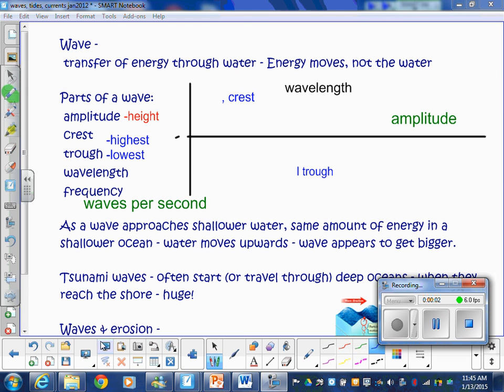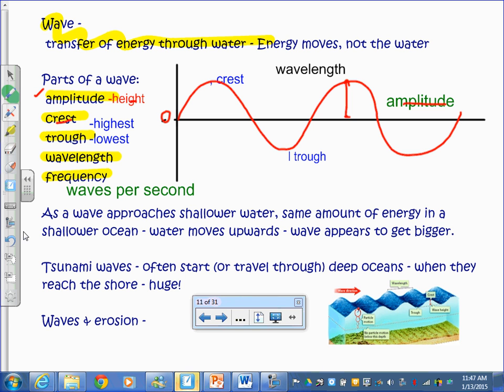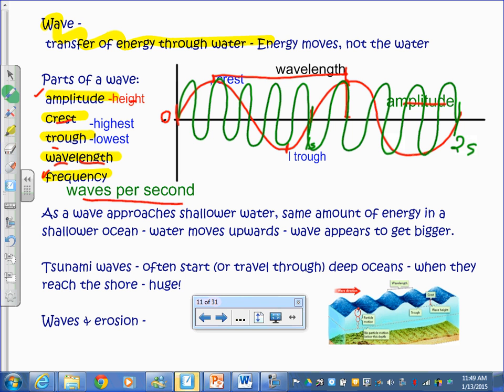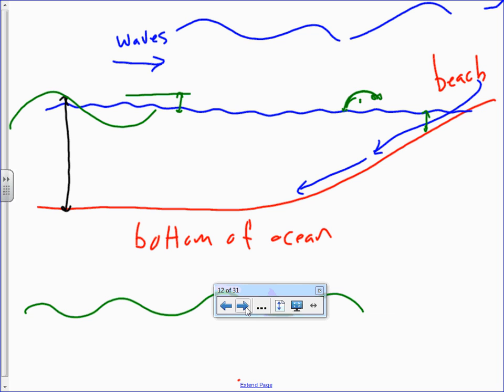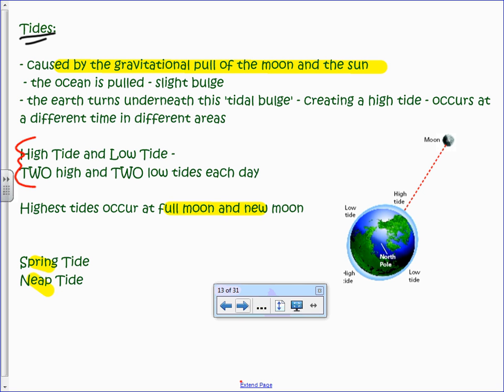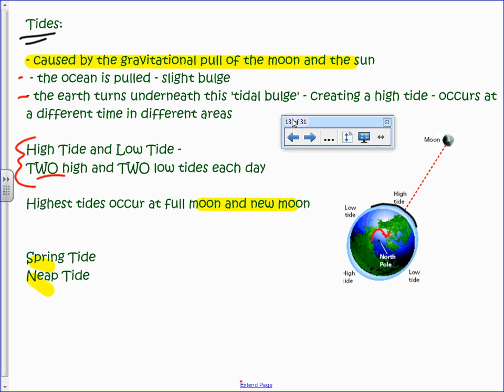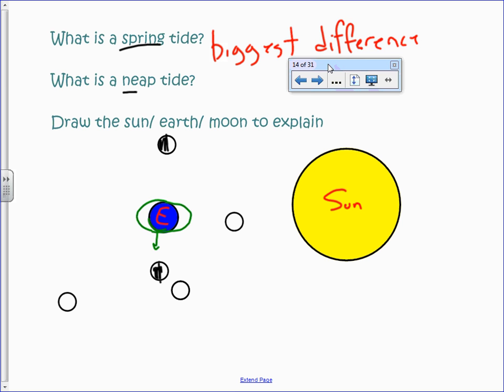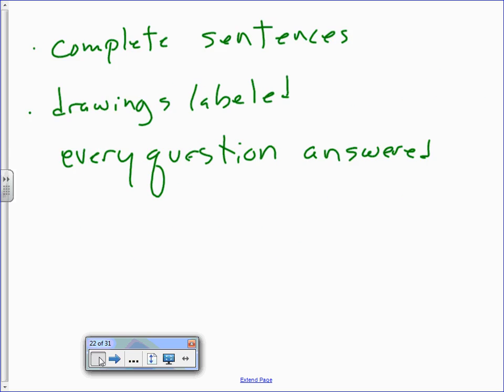flipped wavesTides OD15